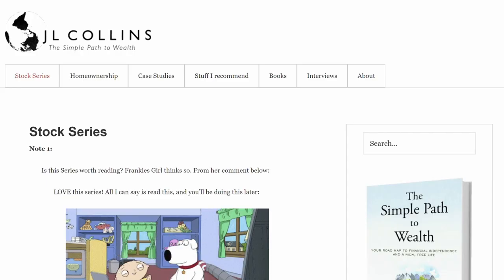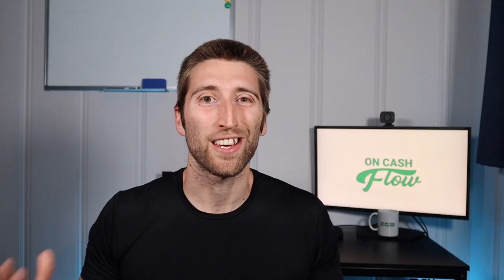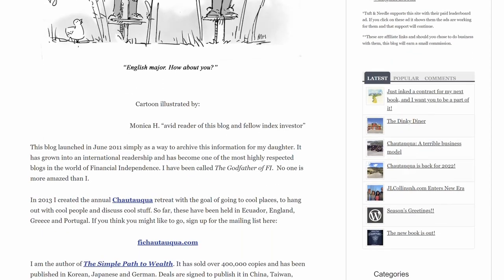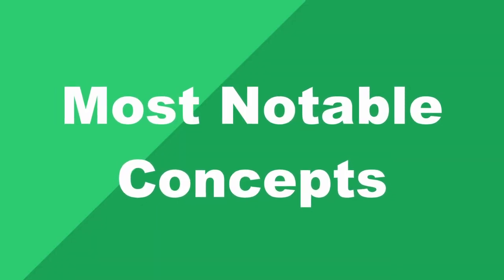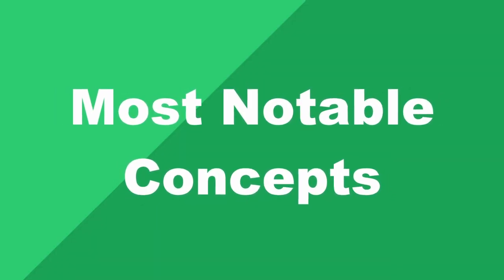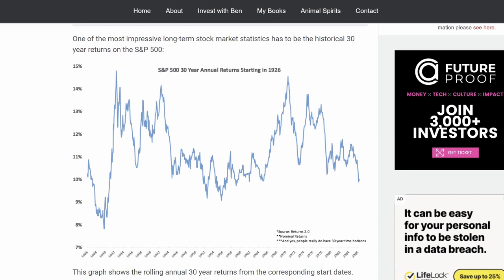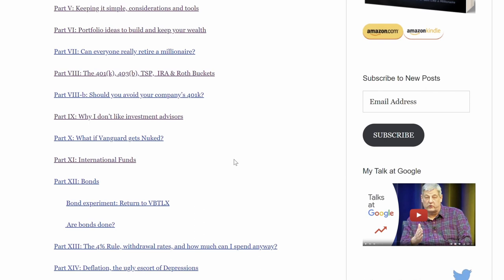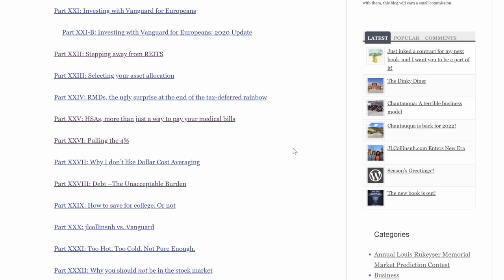JL Collins Stock Series Explained (Best Way To Invest For FIRE)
JL Collins is a pioneer of the financial independence, retire early (FIRE) movement. Most notably, he is well known for his simple approach to investing in the stock market and gaining wealth in just about the simplest way possible. He best illustrates his views on investing in his multi-series blog posts known as his "Stock Series". JL Collins has also published a book known as "The Simple Path To Wealth" where he formally summarizes his stocks series.